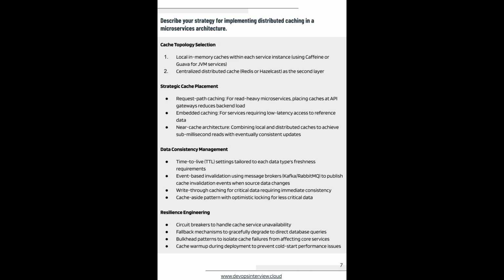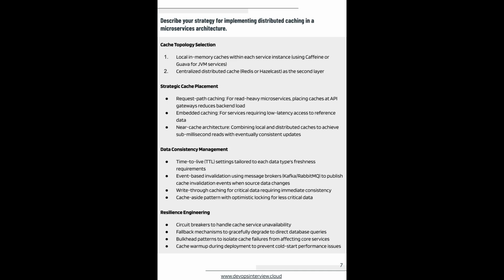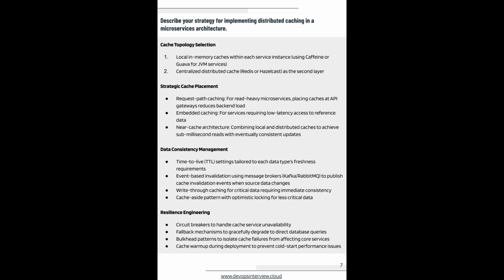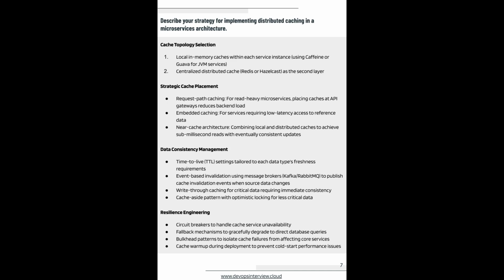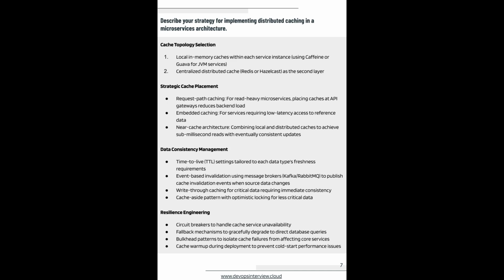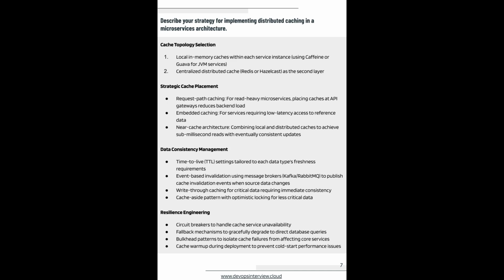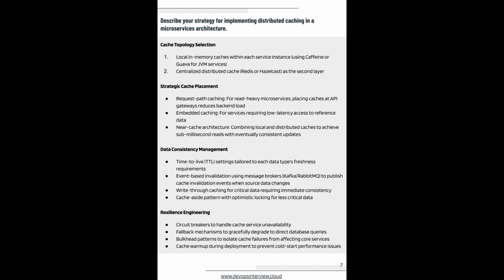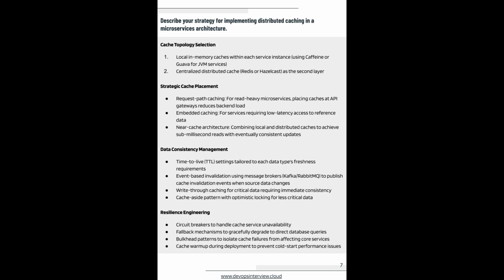Distributed Caching Interview | Redis & Microservices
Caching in a monolith is straightforward. Caching across microservices? That's where the real trade-offs live.

I cover cache-aside vs write-through vs write-behind patterns, choosing between Redis, Memcached, and Hazelcast, handling cache consistency and invalidation, and the eviction policies you should actually know for system design interviews.

Topics:
- Cache-aside vs write-through vs write-behind
- Redis vs Memcached: the trade-offs
- Cache consistency and invalidation
- Eviction policies (LRU, LFU, TTL)
- API gateway caching